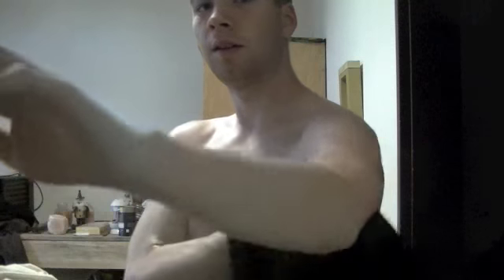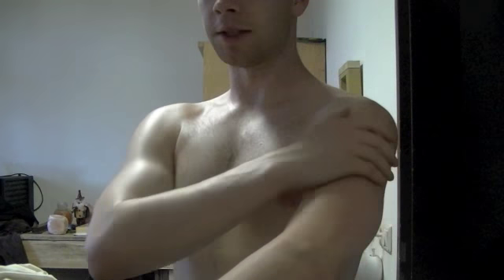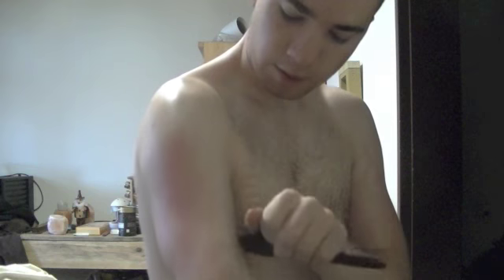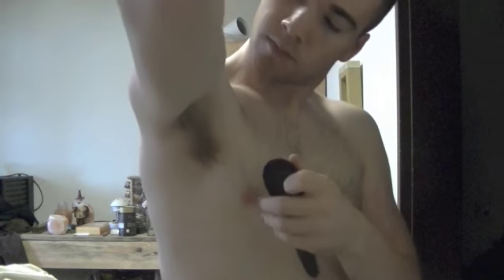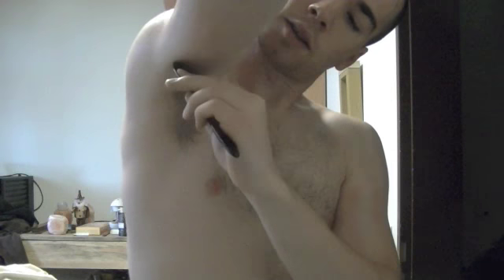Gua Sha Technique 3/4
Unplug your Lymphatic system.